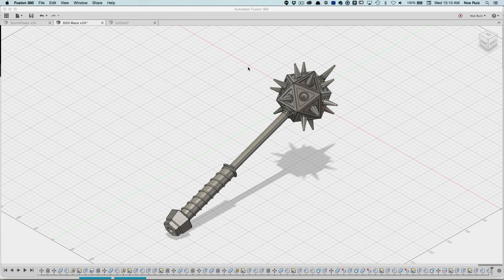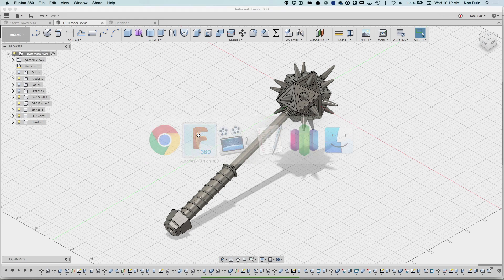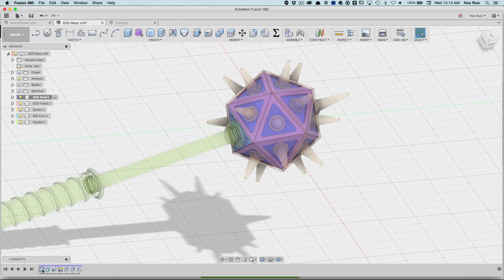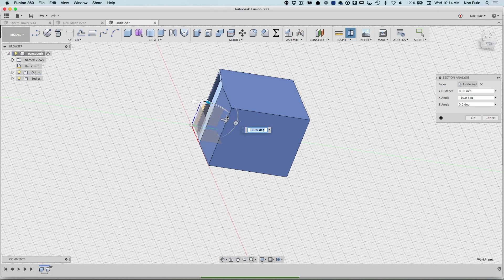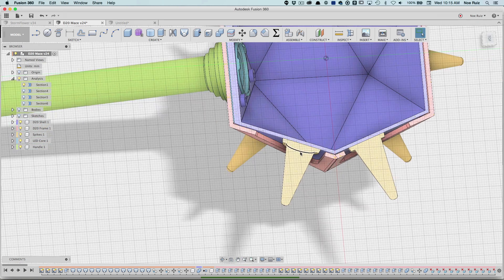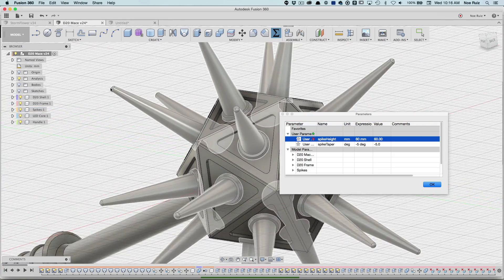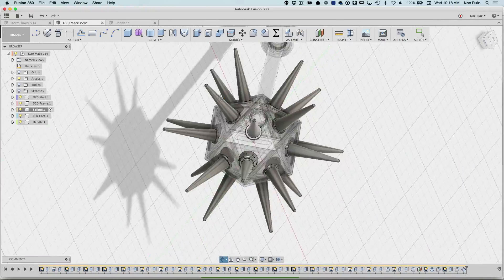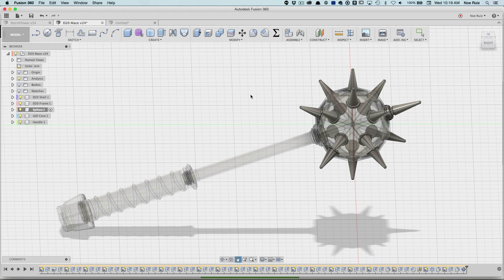Layer by Layer - Top 3 Features in Fusion 360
Hey guys! This week I just wanted to highlight my top 3 features in Fusion 360 for building master assemblies. Showcasing this weeks project: 3D Printed Mace!